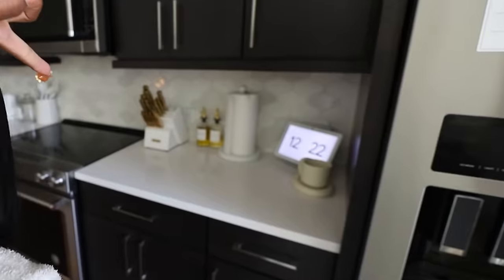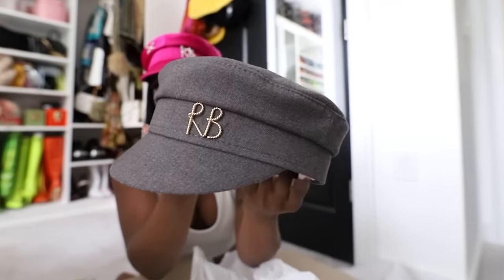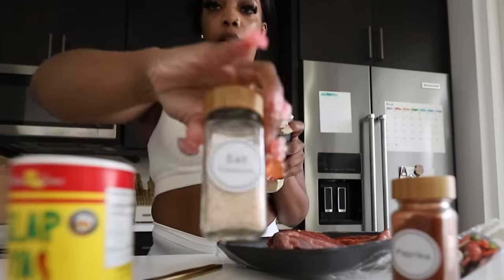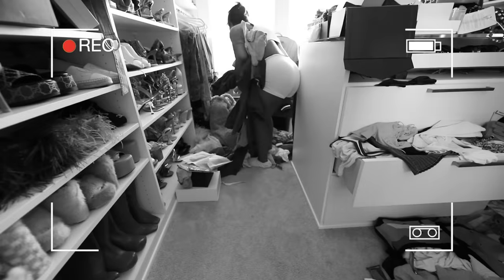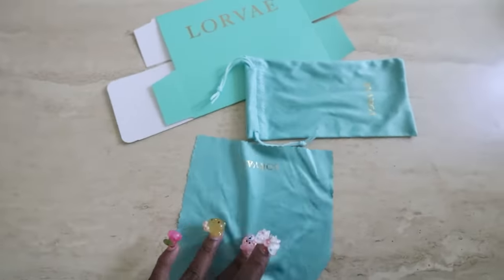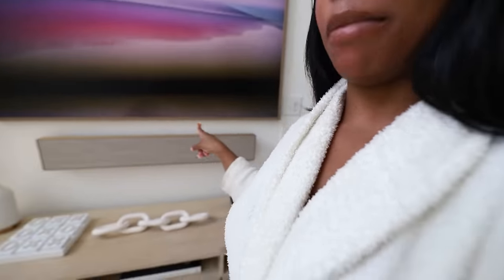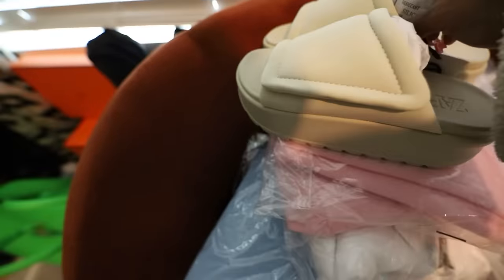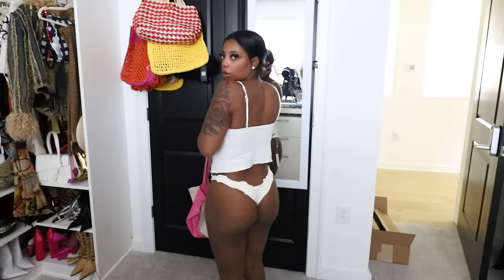Organizing My Messy Closet | Decluttering, Spring Cleaning, Birthday Prep and MORE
Extreme Closet Clean out!! Organizing my messy closet/ decluttering and Preparing for my birthday!!!

Candle Warmer ➜
My Cute Tea Mug ➜